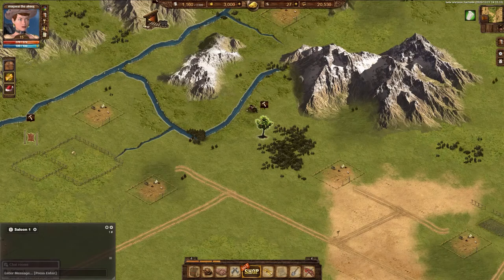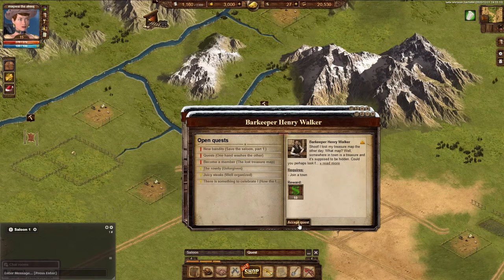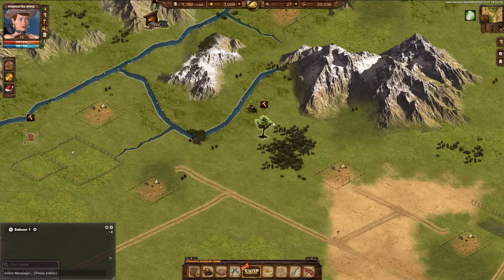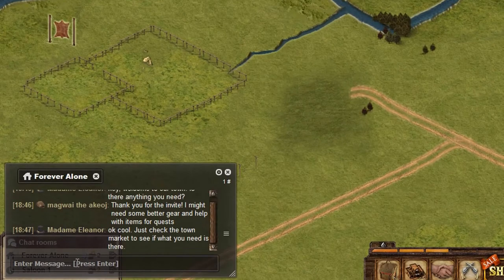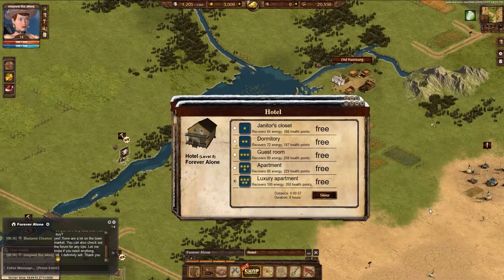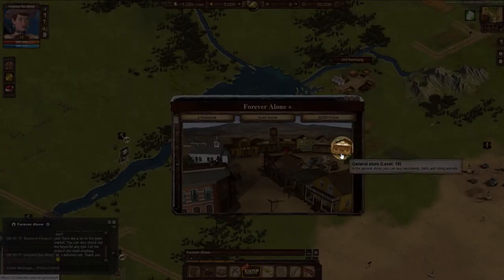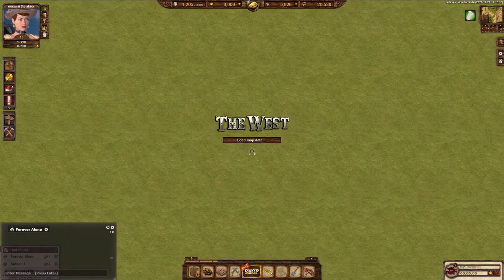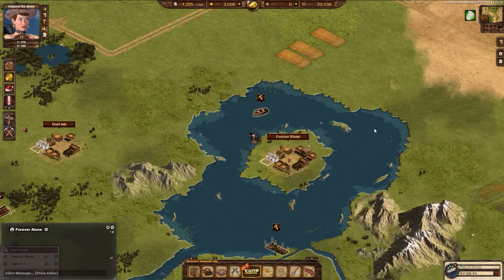Official Tutorial: Joining a Town | The West